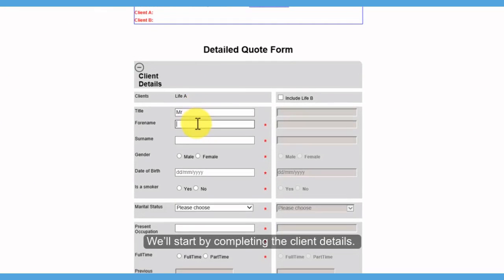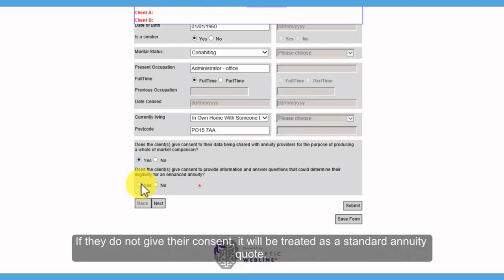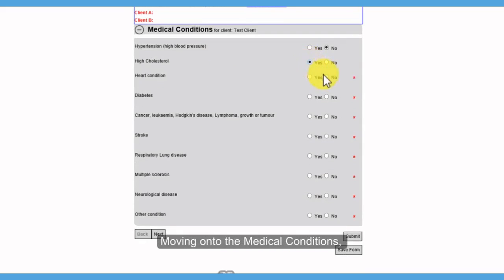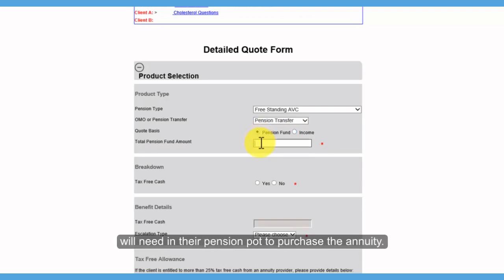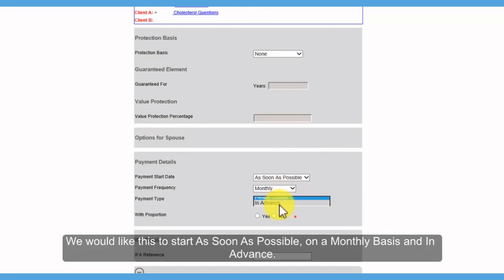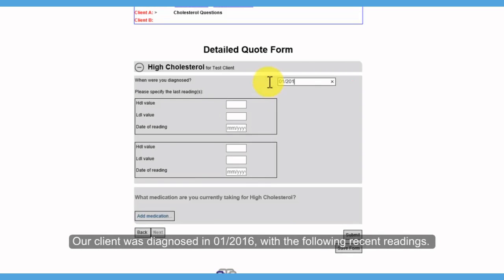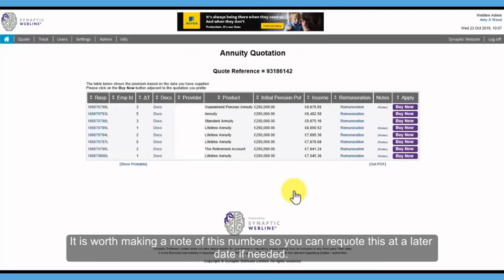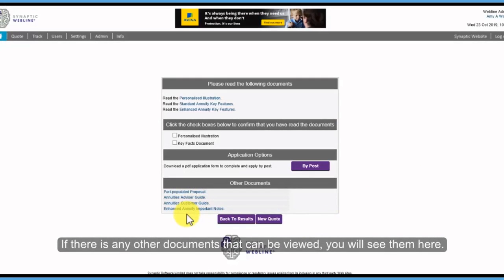Synaptic Webline Annuities